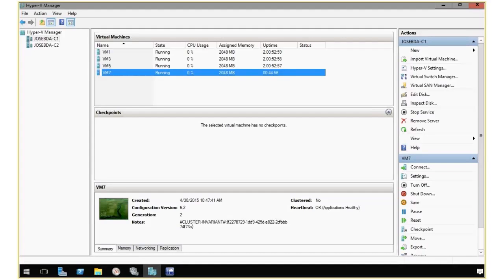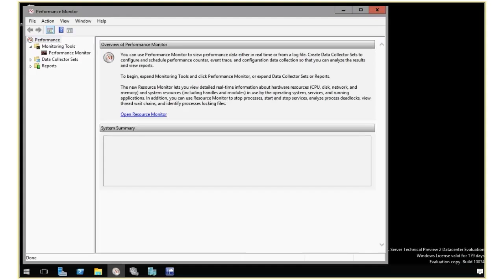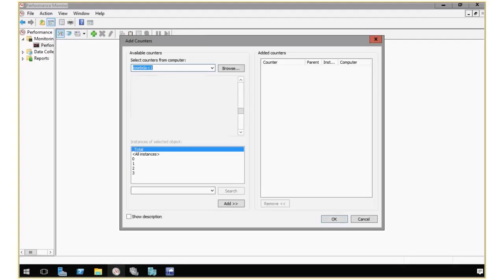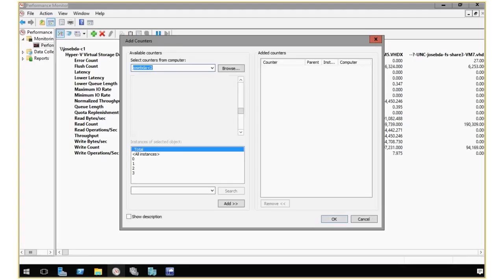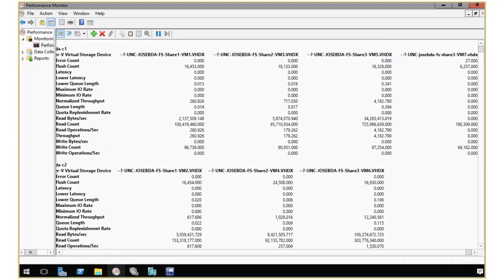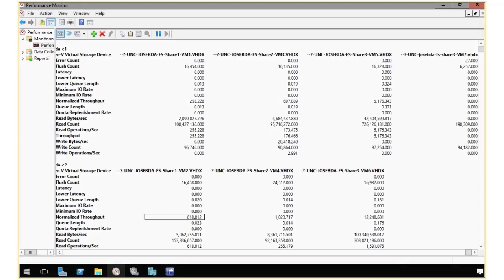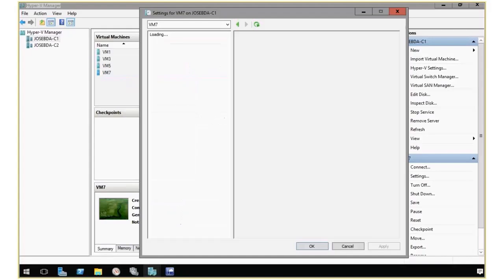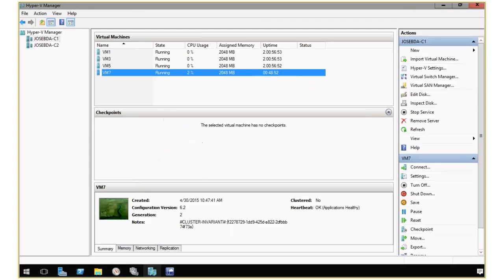Windows Server 2012 R2 Storage QoS demo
Windows Server 2012 R2 and Storage Quality of Service demo. Monitoring VMs using Hyper-V performance counters and setting maximum IOPS.